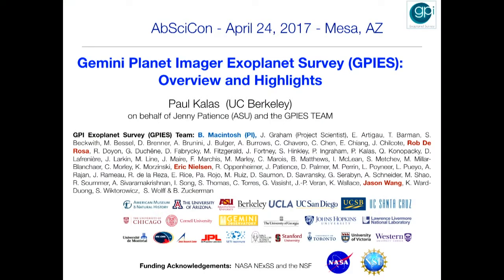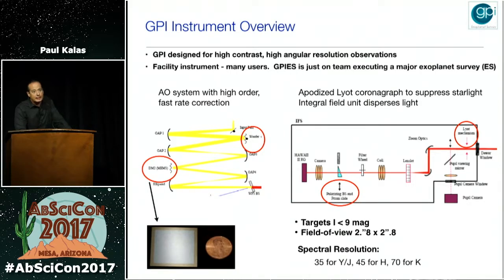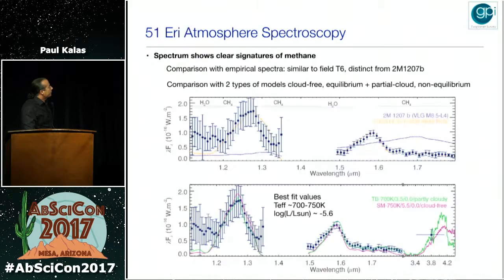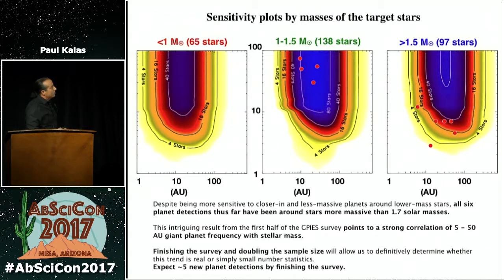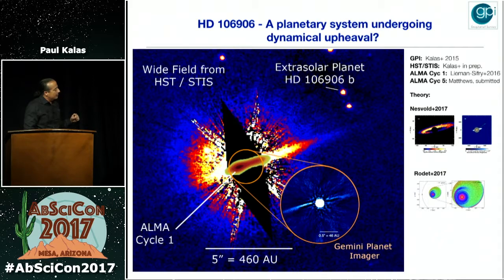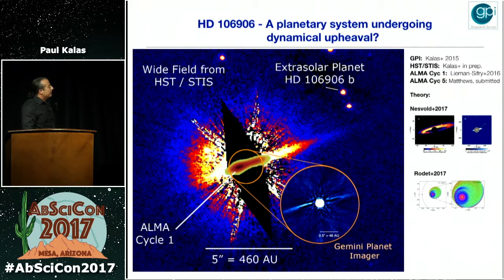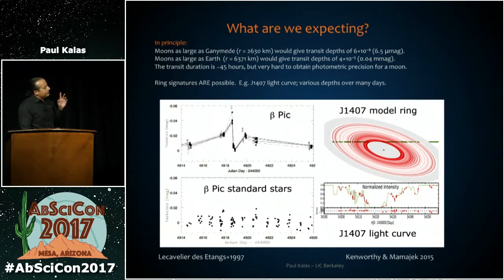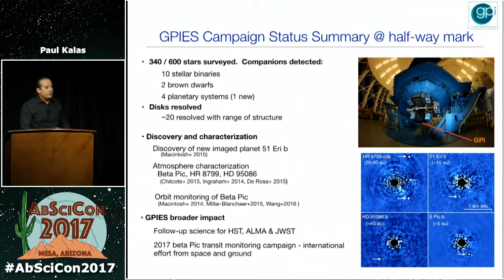AbSciCon 2017 • Day 2 • Session 3: Paul Kalas